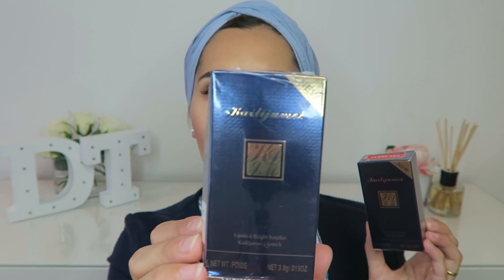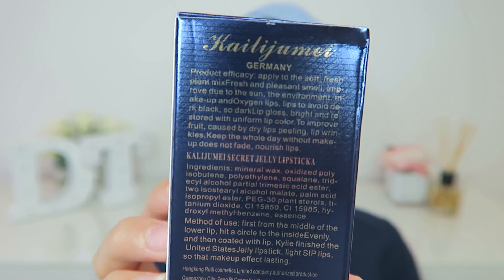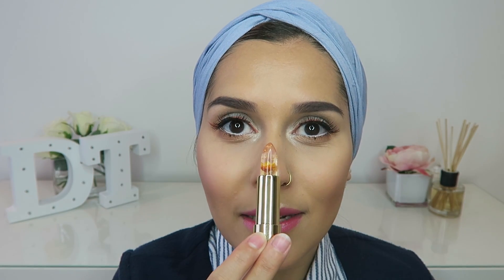THE MOST BEAUTIFUL LIPSTICK IN THE WORLD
BUT LIKE OMG!

SUITE 335
MAILBOXES ETC
176 STATION ROAD
HARROW
UNITED KINGDOM
HA1 2RH